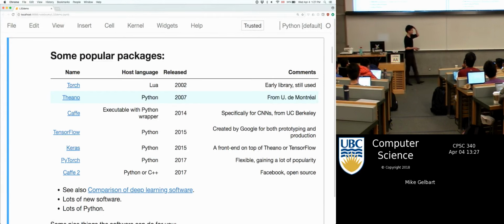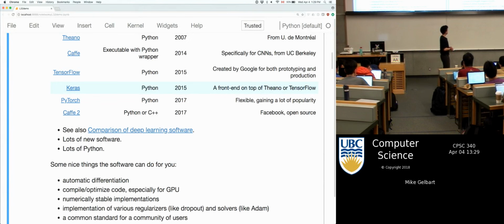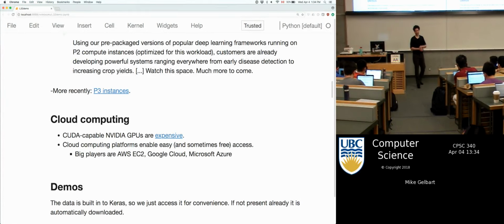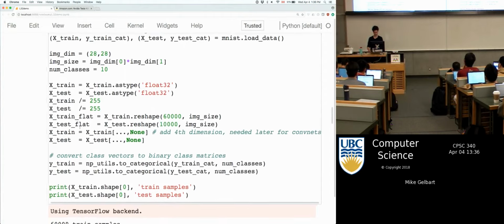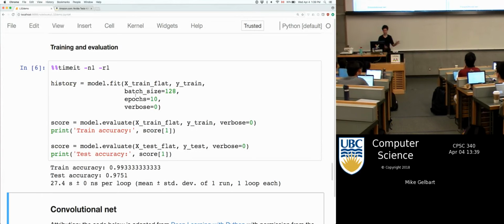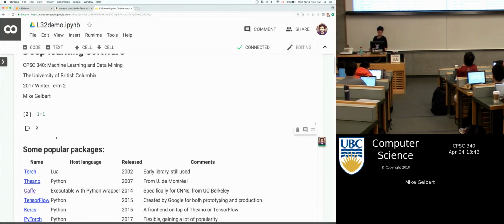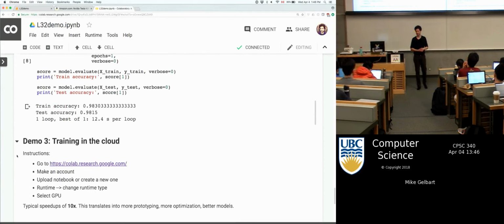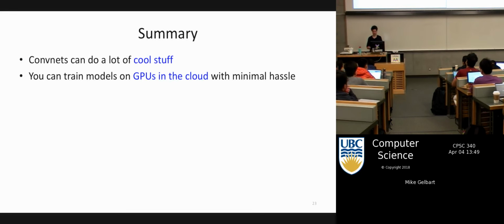Deep Learning Software